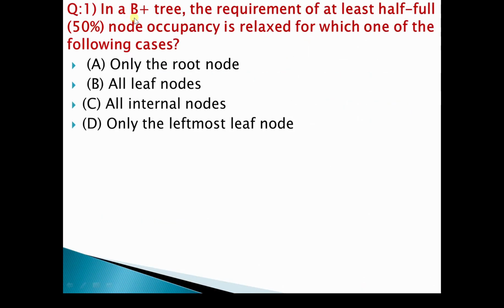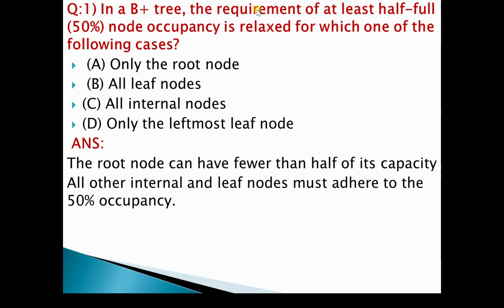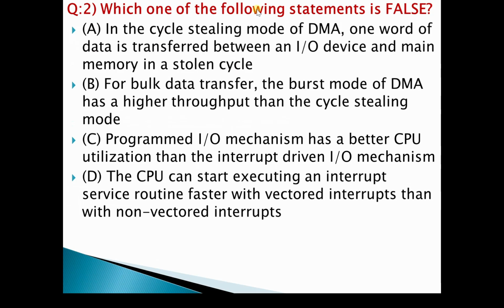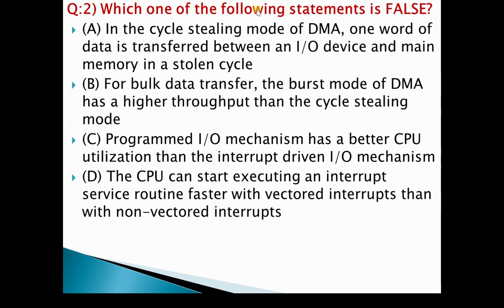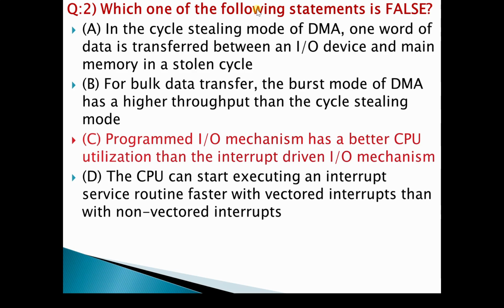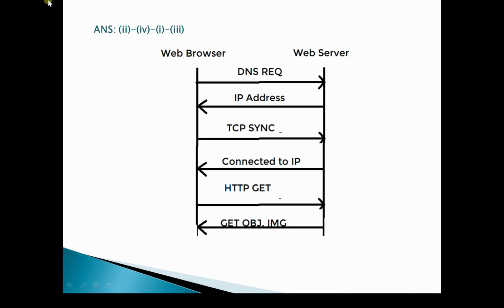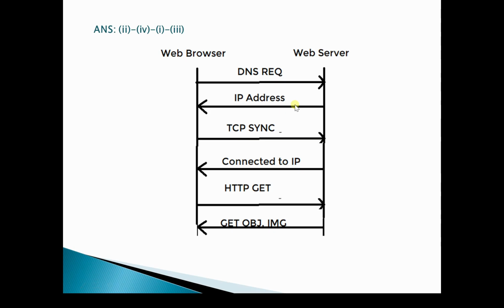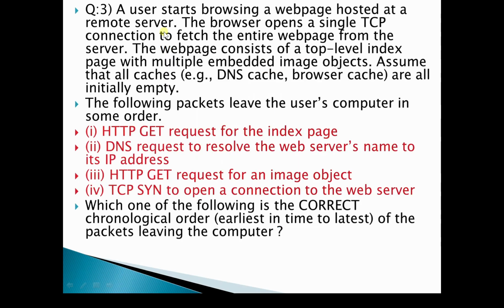2025 Important GATE Questions with solved answers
2025 Important GATE Questions with solved answers..In a B+ tree, the requirement of at least half-full (50%) node occupancy is relaxed for which one of the following cases..cycle stealing mode of DMA..For bulk data transfer, the burst mode of DMA has a higher throughput than the cycle stealing mode ..Programmed I/O mechanism ..interrupt driven I/O mechanism ..vectored interrupts faster  than with non-vectored interrupts..The browser opens a single TCP connection to fetch the entire webpage from the server. The webpage consists of a top-level index page with multiple embedded image objects..